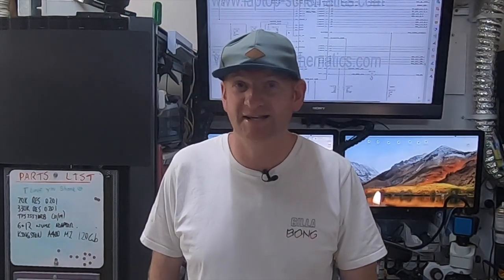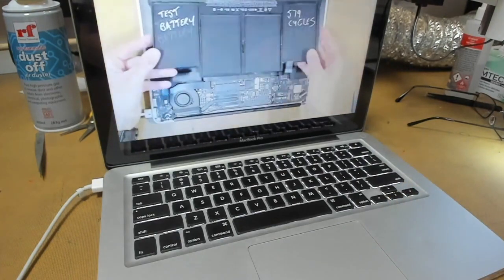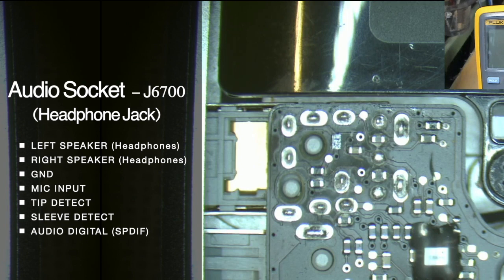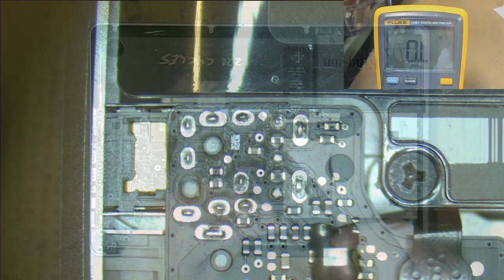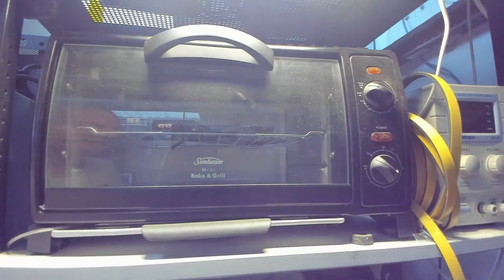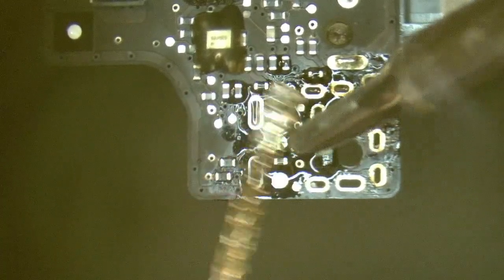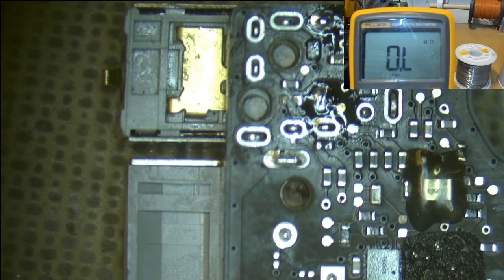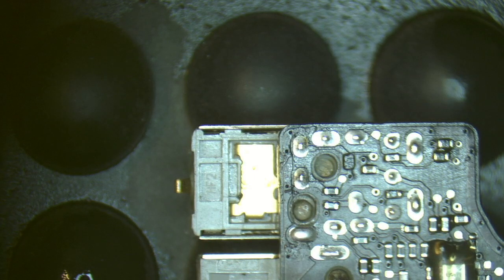Macbook Pro No Sound Internal Speakers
We have fixed at Macbook Pro A1278. It has no sound from the internal speakers. The speakers did not appear in the sound options, in settings, on the macbook. So we tracked the fault to the "Tip detect Circuit" or AUD_J1_TIPDET. Then we fixed this faulty Macbook, and now its going to be upcycled, and donated to a local charity.

QUICK TIP: If the audio socket/jack is not used anymore (people have moved onto bluetooth speakers/headphones). You can do a quick and nasty,  just short out pins 1 & 2 on the plug audio socket/jack. Checkout that, in the video (Easy Method).

🕑 CHAPTERS

0:00 Intro and Warning
0:37 Lets diagnose
2:23 Disassemble Macbook
2:39 How does the audio jack work?
3:53 Lets test it
4:56 Remove logicboard
5:28 Pre-heat logicboard
8:14 Remove jack
9:05 Solder in new jack
9:48 Collateral damage!
11:02 Re-assemble Macbook
11:13 Test
11:36 Subscribe and Goodbye

✅🛠📦▶⚠️📺🕑 🚗📖ℹ